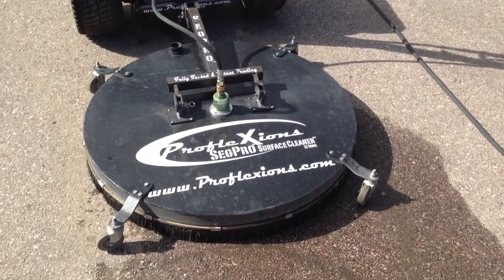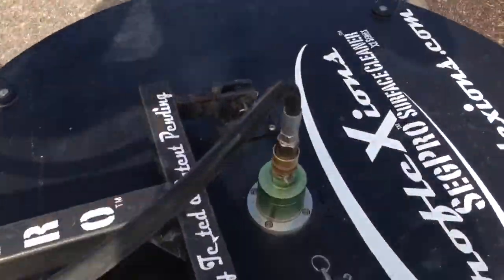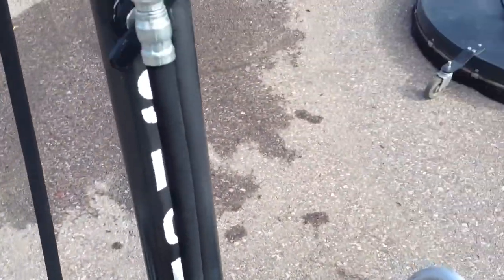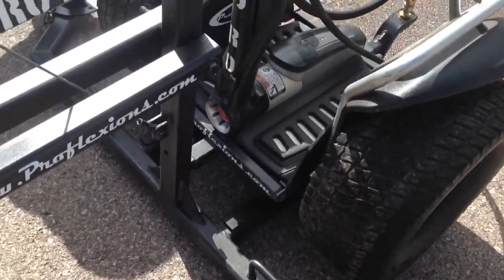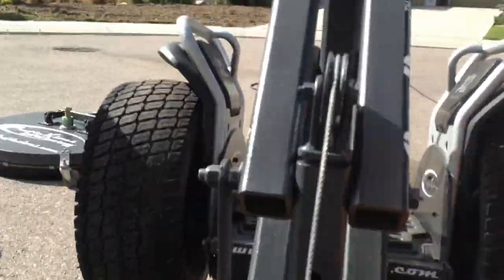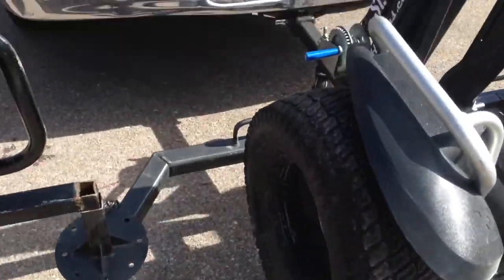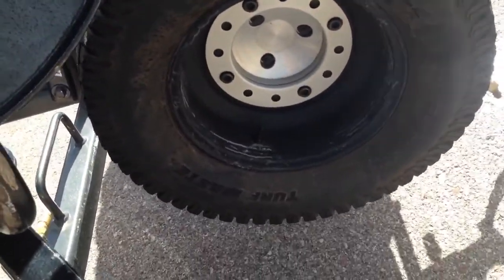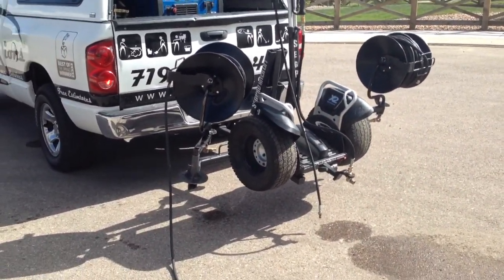ProfleXions SegPro Hitch Lift is the best way to transport from job site to job site.